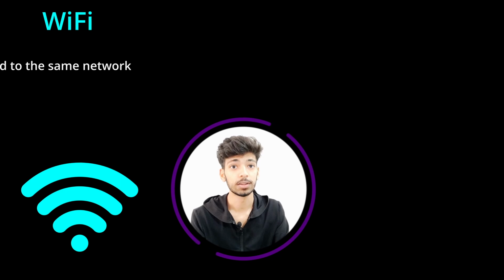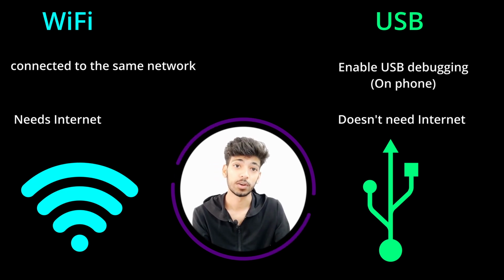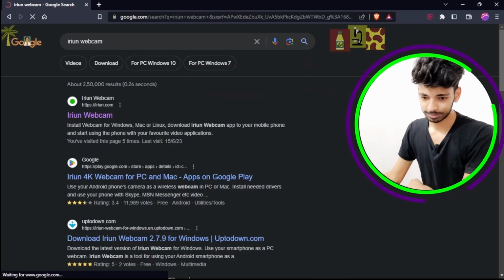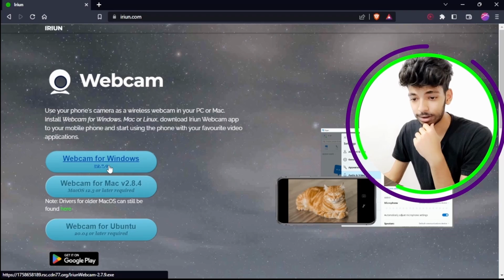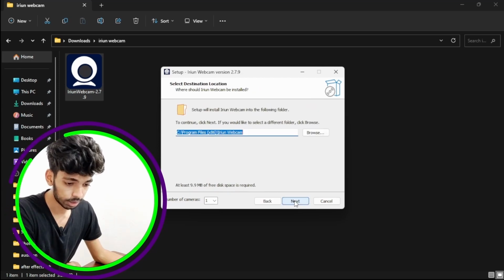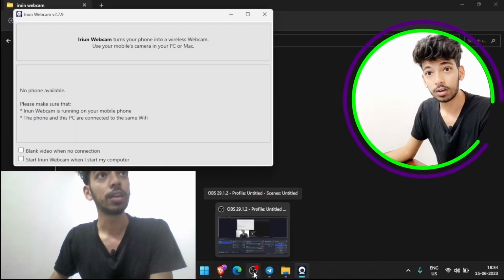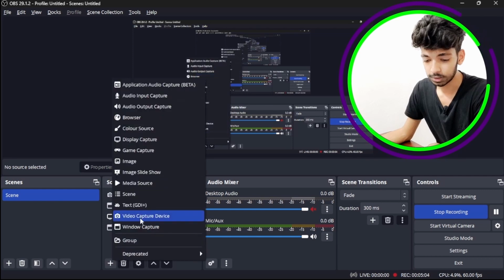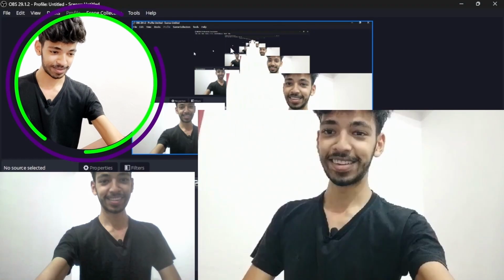How to Use Your Phone Camera as a Webcam in OBS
Hello! Every contribution, no matter the size, is deeply appreciated and helps me continue creating and sharing with you. Thank you so much for your support!"

In this video, I will show you how to use your phone camera as a webcam in OBS software. This is a great way to improve the quality of your video streams and recordings.

We will be using the Iriun Webcam app, which is available for both Android and iOS devices. The app is free to use, but there is a premium version that offers additional features.

I will walk you through the steps of installing the app on your phone and PC, and then configuring OBS to use the Iriun Webcam as a source.

By the end of this video, you will be able to use your phone camera as a high-quality webcam for OBS.

Timestamps:

0:00 - Intro
0:19 - Installing on phone
0:44 - Installing on PC
1:37 - Configuring OBS to use the Iriun Webcam
1:40 - comparing laptop's webcam vs iriun webcam
1:50 - offline process
3:00 - USB vs WiFi
3:06 - USB vs WiFi vs Phone's camera

obs, webcam, phone camera, iriun webcam, how to, tutorial